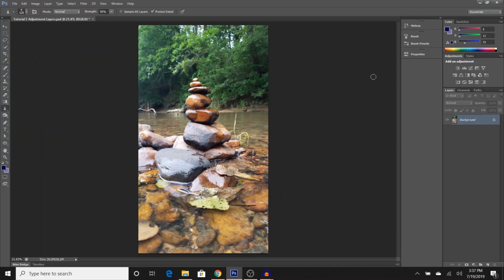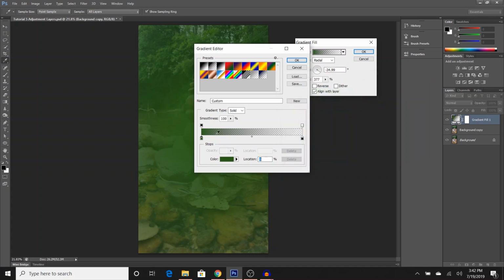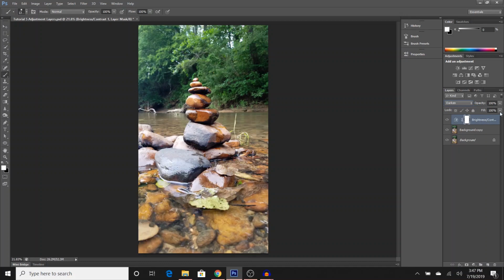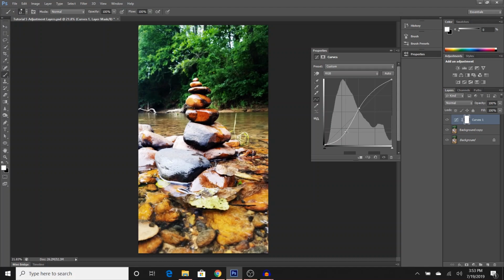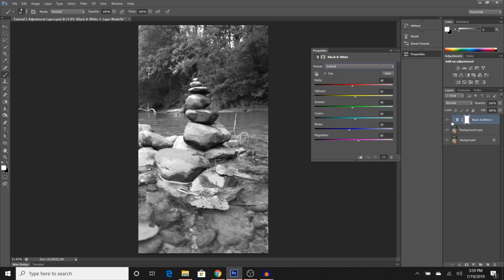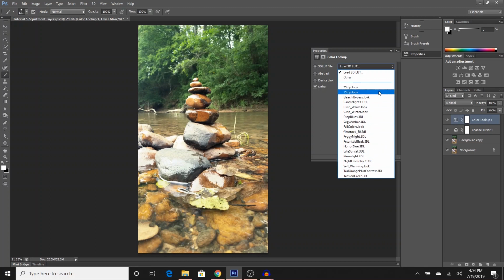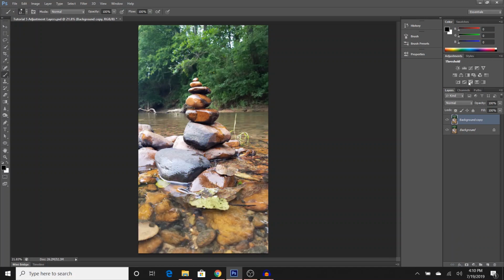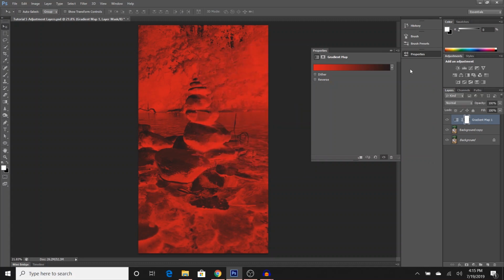Photoshop Basics: Adjustment Layers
How to use Adjustment Layers in Adobe Photoshop by Jane Corley with Pic Visions. In this video we break down the process of how manipulate the 19 Adjustment Layers in Adobe Photoshop, and some tips and tricks to ease your work flow when making adjustments to an image.

Learn how to use: Solid Color, Gradient, and Pattern overlays, Brightness/Contrast, Levels, Curves, and Exposure, Vibrance, Hue/Saturation, and Color Balance, Black and White, Photo Filter, Channel Mixer, and Color Look Up, Invert, Posturize, Threshold, Gradient Map, and Selective Color in your Photoshop Work Flow. Along with some shortcuts and Hot Key suggestions to streamline your editing process.

- Tune in to our next video “Combining Adjustment Layers and Layer Masks”

We appreciate your support and we look forward to continuing to provide entertaining and helpful videos for you to enjoy every week!